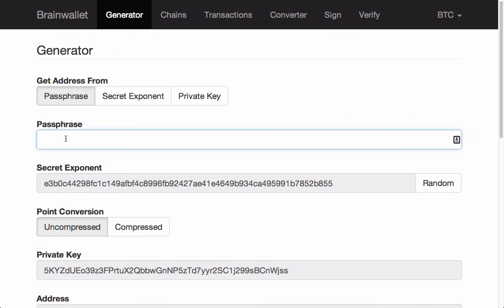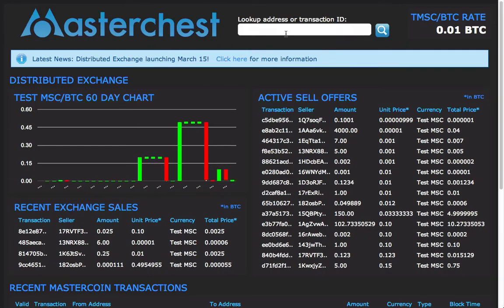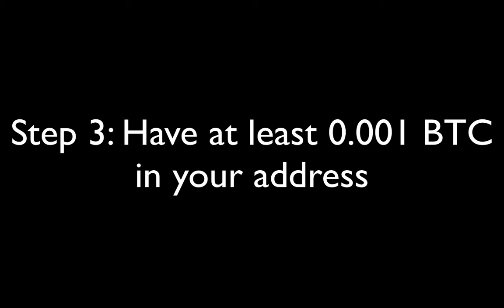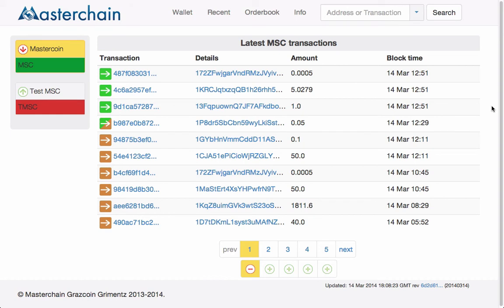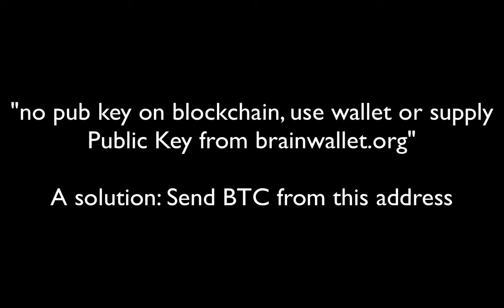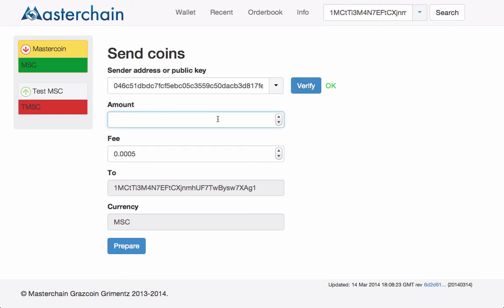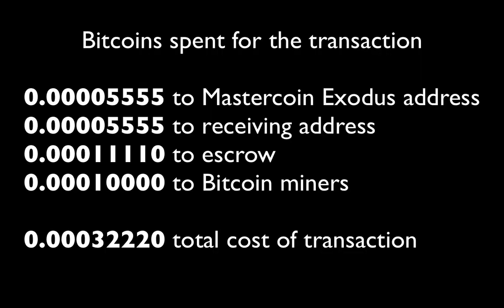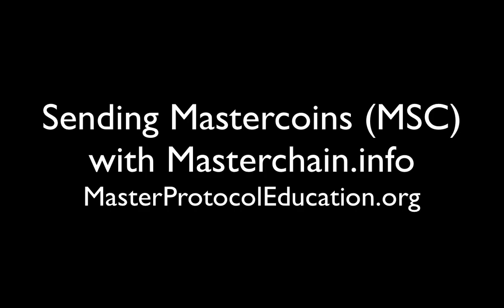How to send Mastercoins using Masterchain.info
Master Protocol addresses are the same as Bitcoin addresses, and as a result, a Bitcoin address can hold both bitcoins and/or Mastercoins. Just make sure that you hold the private key of your address.

The following web addresses are mentioned in the video:

- In order to generate a new address go to brainwallet.org or use any preferred method you have.